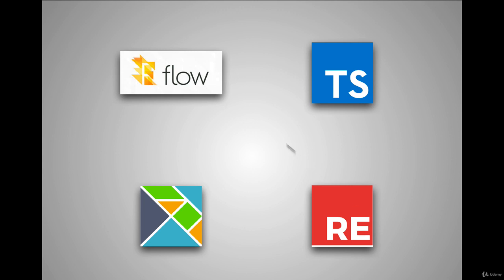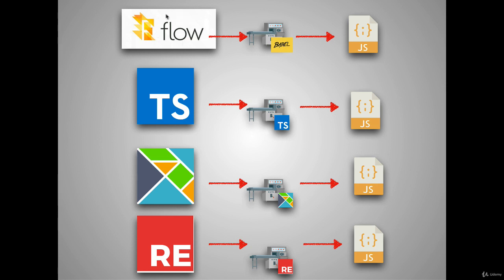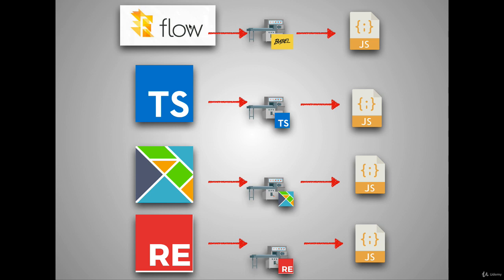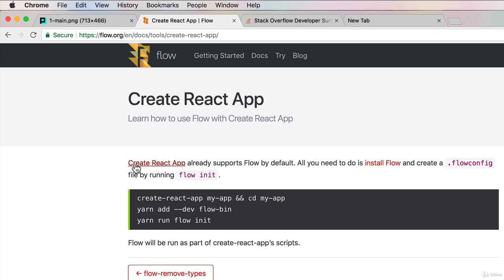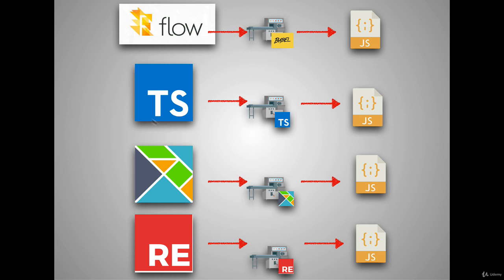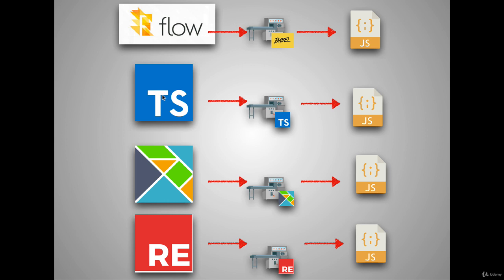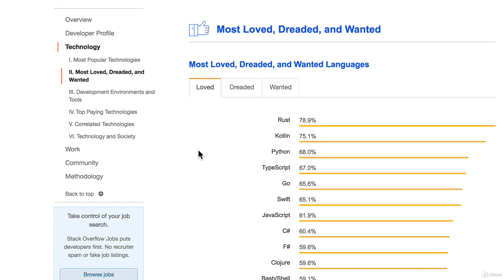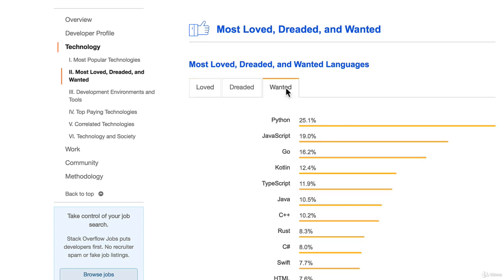7. Typescript (1-5)(1)